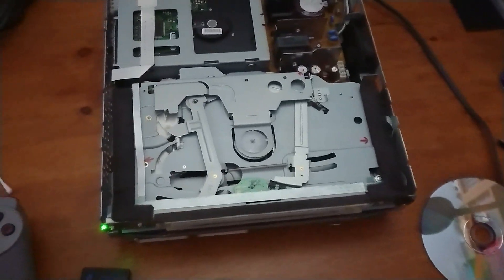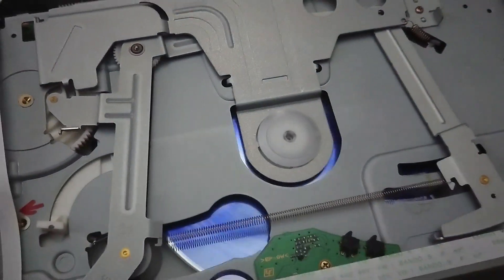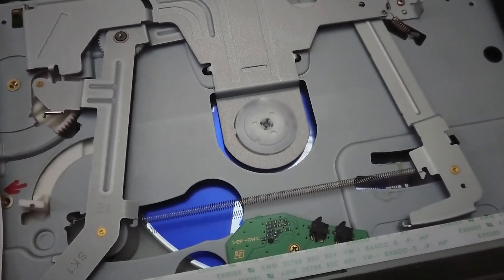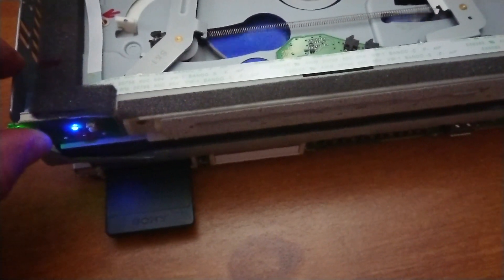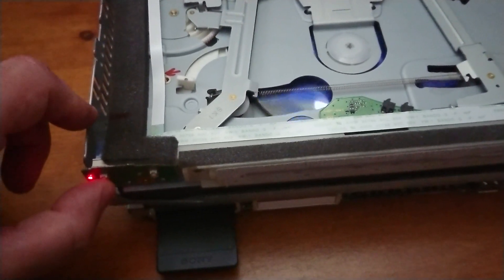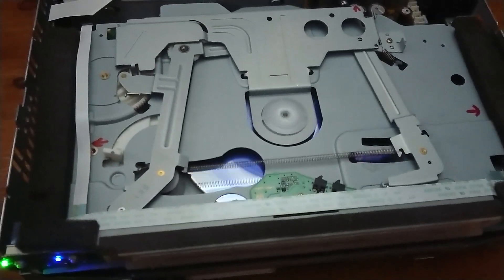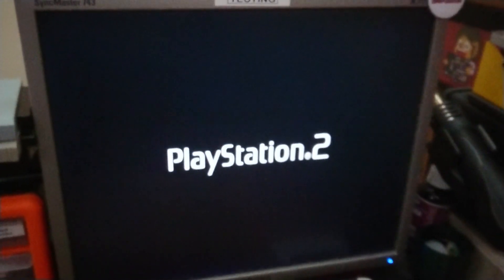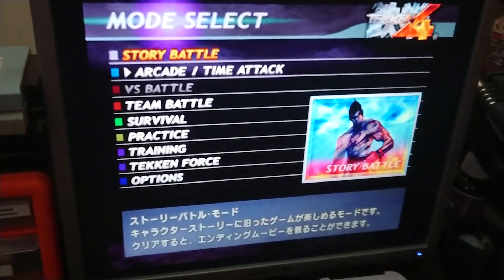PSX DVD-ROM Media with FMCB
Sony PSX DESR-5500 with KWS-200A issue. Bypassing the media detection to load PS2 DVD media by using FreeMcBoot to autoboot into PS2 mode.